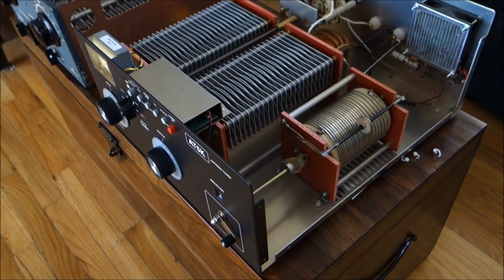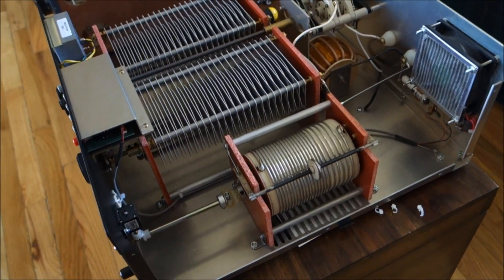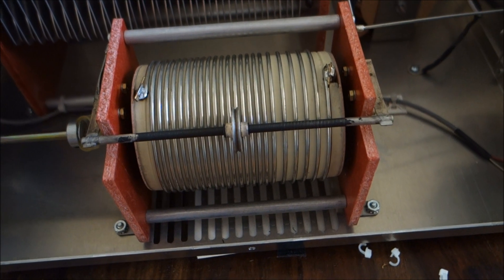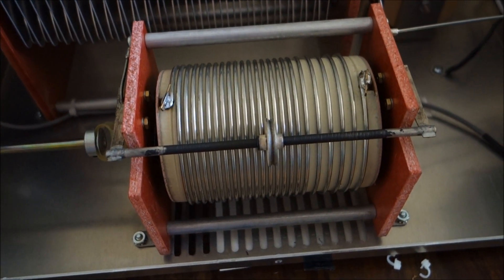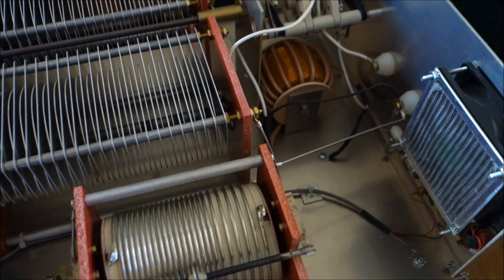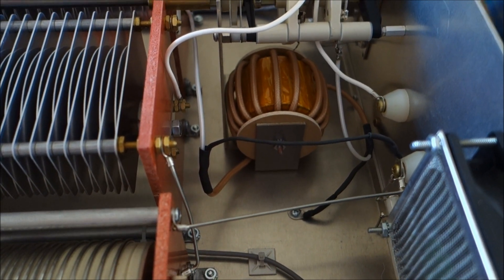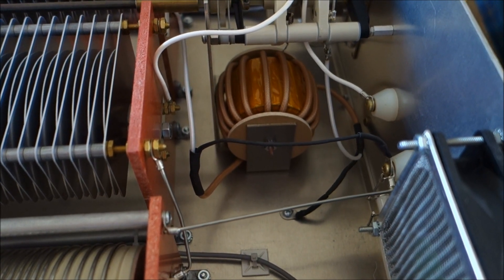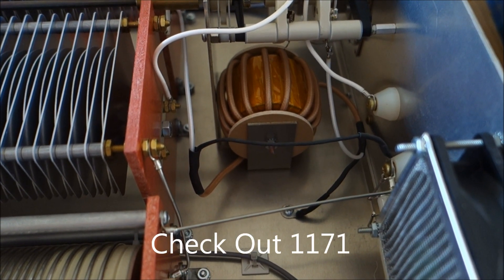Palstar Roller Inductor Lubrication AT5K AT4K Antenna Tuners | Signal Phantom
Northern Colorado Amateur Radio Operator Tyler Stampfli, KA0KA shows graphite lubrication to the Palstar AT4k and AT5K series antenna tuners to keep both mechanical and electrical components working. Filmed in 1080